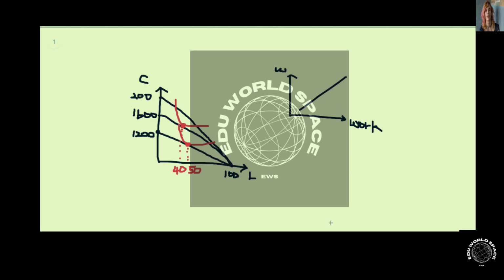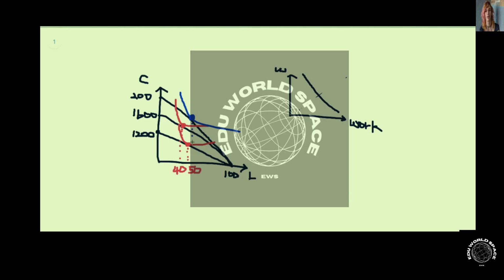Anya is awake for 100 hours per week. Using one diagram, show Anya's budget constraints if she earn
Anya is awake for 100 hours per week. Using one diagram, show Anya's budget constraints if she earns $12 per hour, $16 per hour, and $20 per hour. Now draw indifference curves such that Anya's labor-supply curve is upward-sloping when the wage is between $12 and $16 per hour and backward-sloping when the wage is between $16 and $20 per hour.